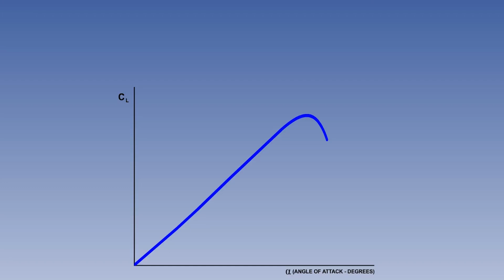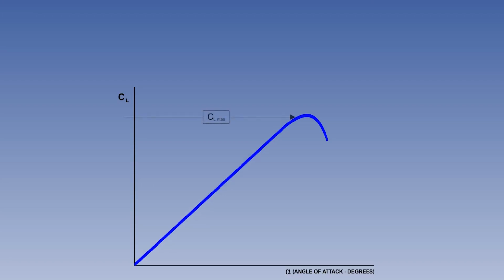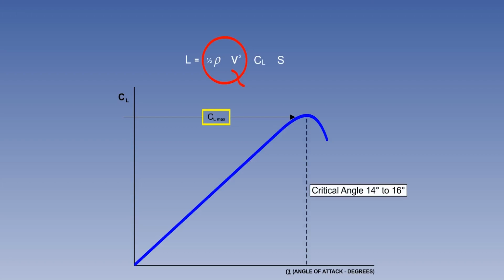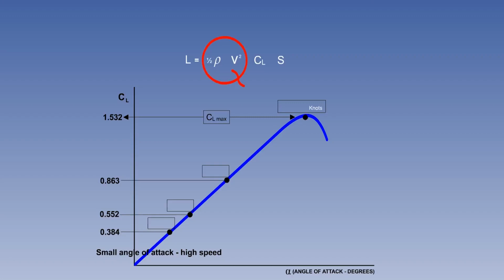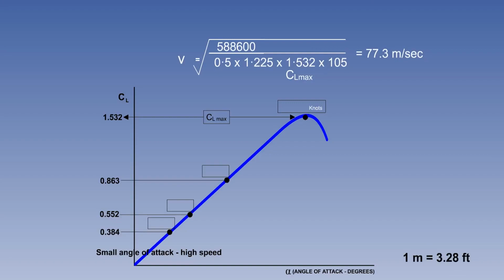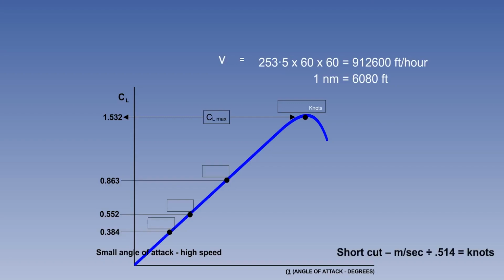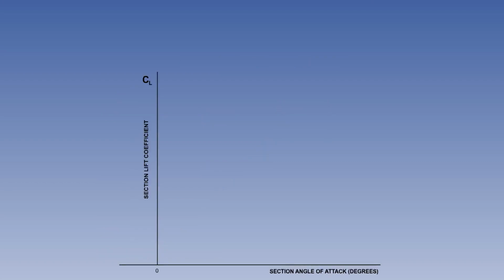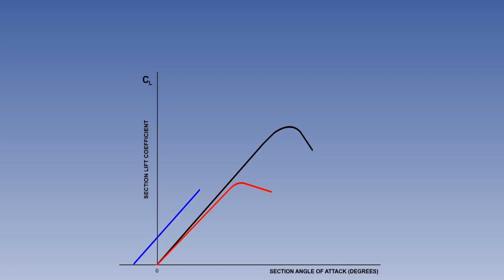10 ATPL Training Principles of Flight 10 Lift Lift Curve 1080 X 1920 60fps